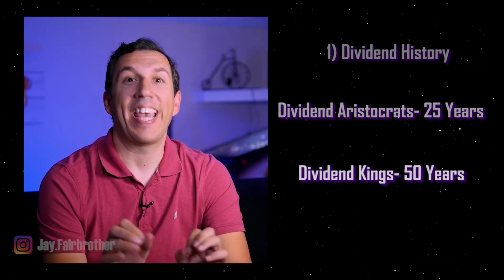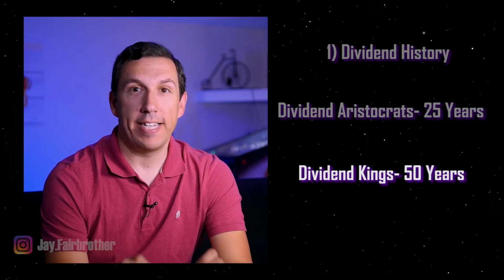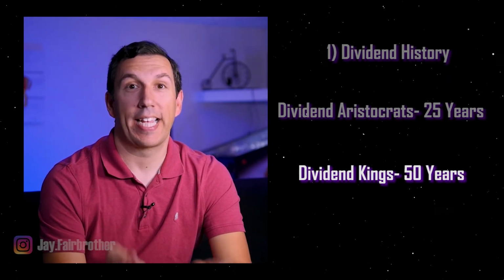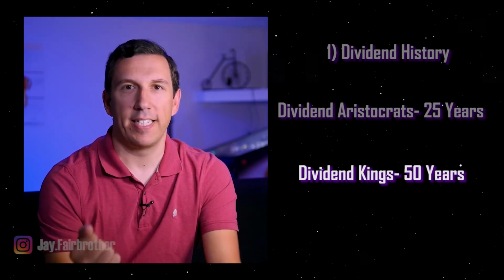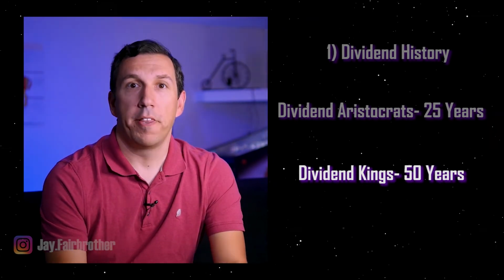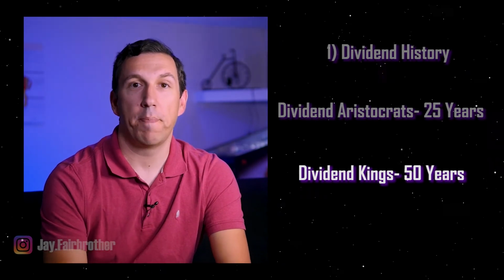Avoid the WORST Dividend Stock Mistake!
Avoid the worst dividend stock mistake and Save Your Money! Focusing on high yield dividend stocks is one of the worst dividend stock mistakes new investors make.

Get Started Buying Dividend Stocks TODAY!
✅ WeBull is giving TWO free shares of stock when you sign up and deposit $100!! Don't miss out!

0:00 -  Intro
01:03  - What is a Dividend?
02:13 - What is Dividend Yield?
02:30 - The most common dividend investing mistake
03:15 - Dangers of a high dividend yield
04:18 - Dividend investing mistakes in my portfolio!
06:19 - Need another example of a dividend cut?
07:20 - Requisite bad joke!
07:45 - Dividend Research  - Dividend Payout History (Dividend Aristocrats, Dividend Kings)
08:59 - Dividend Research - Company Revenue
09:22 - Dividend Research - Debt Ratio
09:54 - Dividend Research - Free Cash Flow (payout ratio)
10:58 - Please Like & Subscribe!
11:23 - Start Dividend Investing on Robinhood or WeBull

Interested in how I film my videos? Here's what I use:

Background Lighting

Avoid the worst dividend stock mistake. Buying high yield dividend stocks is the #1 dividend investing mistake that investors make. Stocks with a high dividend yield look attractive on the surface but a high dividend yield could be a sign of a pending dividend cut which will decrease your dividend income.

Dividend growth investing is a smart way to invest in safe dividend stocks and avoid this investing mistake. You can find dividend growth stocks on lists such as the Dividend Champions, Dividend Aristocrats and Dividend Kings. These lists are made of dividend stocks that have a long history of paying and increasing their dividend payments.

So if you want to avoid the #1 dividend investing mistake, or if you want to learn how to pick dividend stocks that will pay you over the long run. This video is for you.

Jay Fairbrother is a participant in the Amazon Services LLC Associates Program, an affiliate advertising program designed to provide a means for sites to earn advertising fees by advertising and linking to amazon.com. However, this DOES NOT impact my opinions and comparisons.